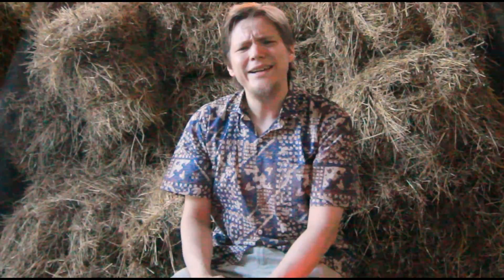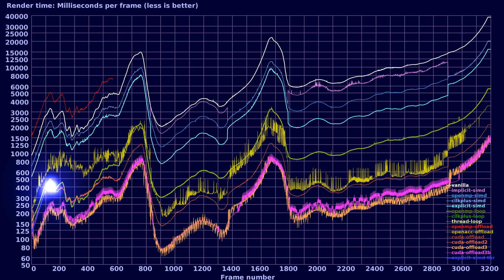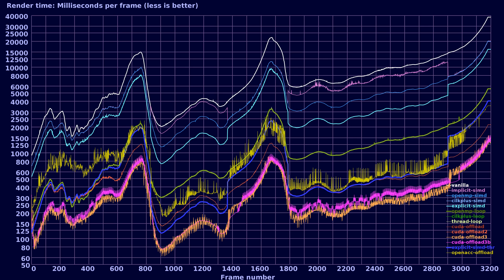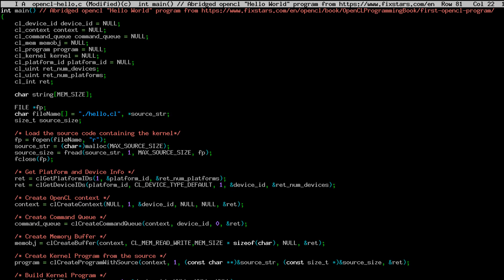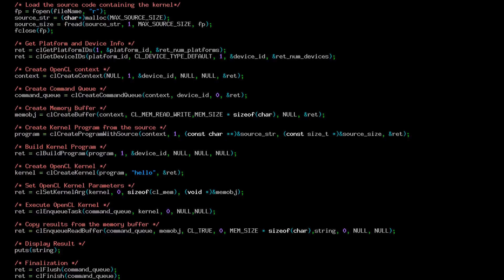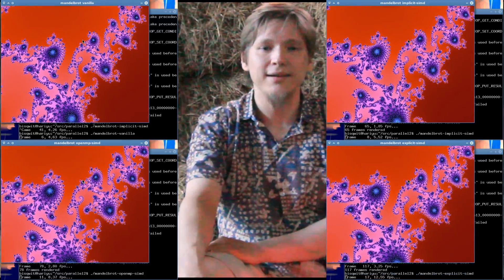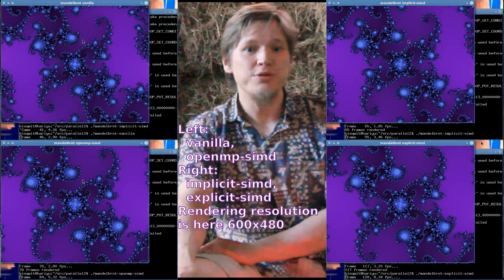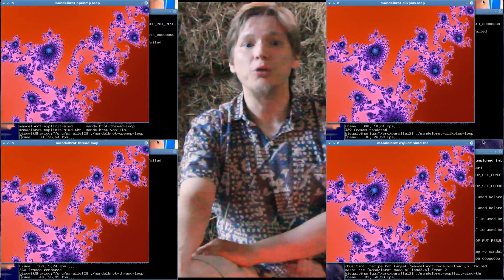Parallelism in C++ #4/3: Some afterwords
Computer programs can be made faster by making them do many things simultaneously. In the three episodes, we studied three categorical ways to accomplish that in GCC. In this extra episode I address some feedback from the series.

Filmed in a location. Sadly my nice lighting conditions went away five minutes after I started filming (sun position shifted), so I had to compensate in postprocess, to not a perfect result. And I forgot to de-dust my teleprompter and I should not have used a wide-angle lens. And my tiny aliexpress flat-screen HDMI display that I used as teleprompter died (flat-flex cable suffered a cut) so I had to use the cellphone instead.